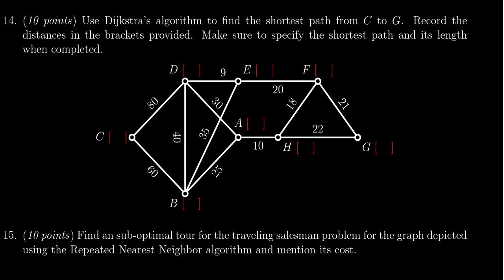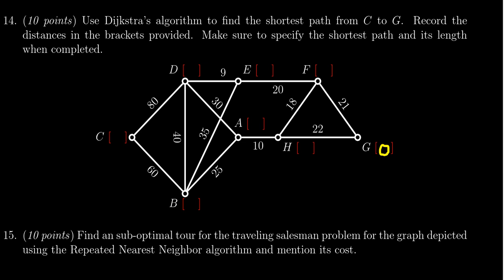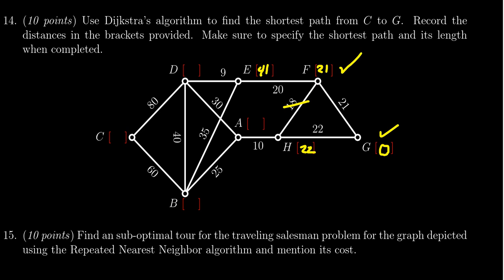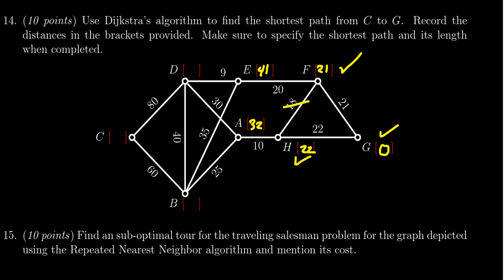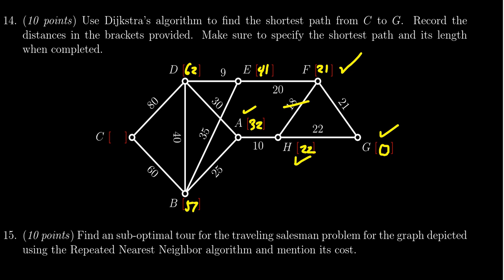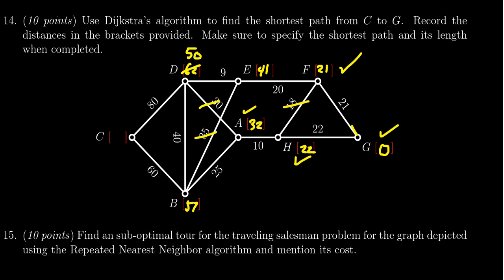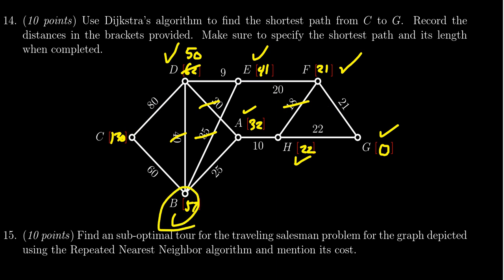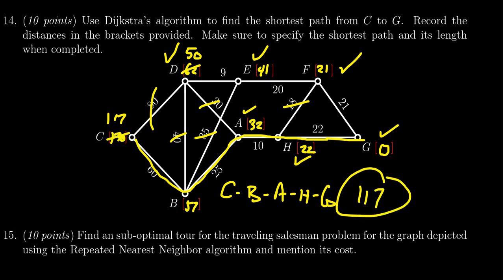Math 1030, Exam 1 - Question 14 (Dijkstra's Algorithm)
We search for the shortest path on a graph using Dijkstra's algorithm.